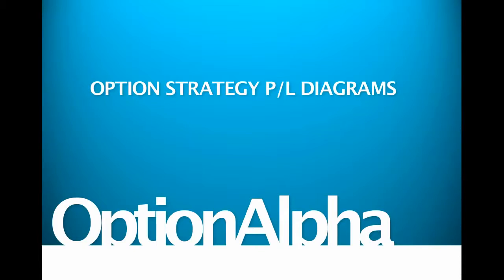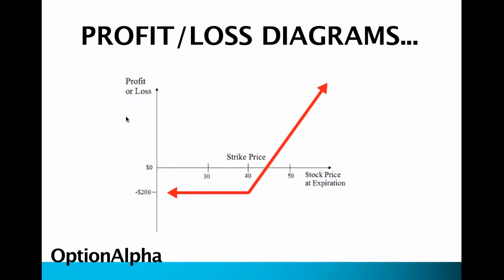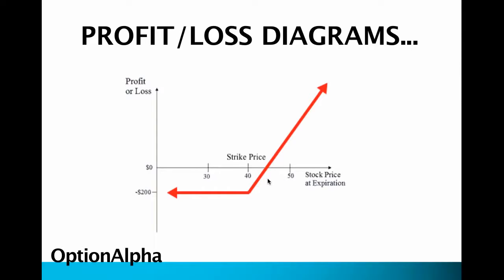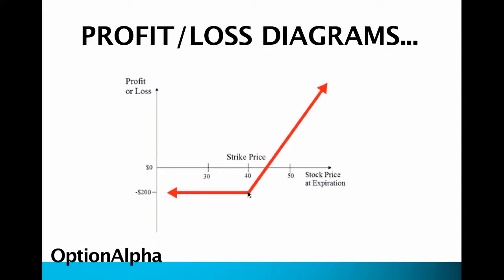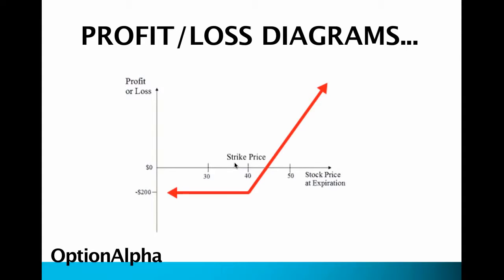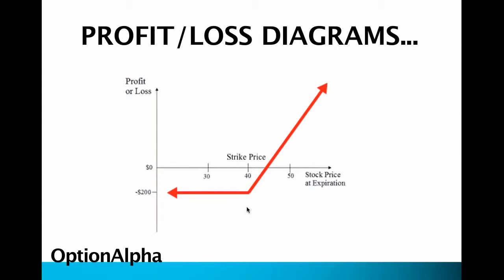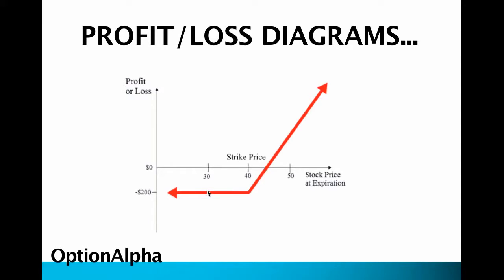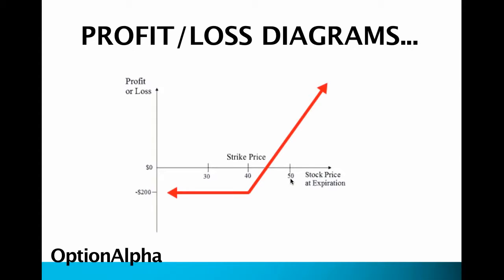A Simple Guide To Option Strategy Profit and Loss Diagrams